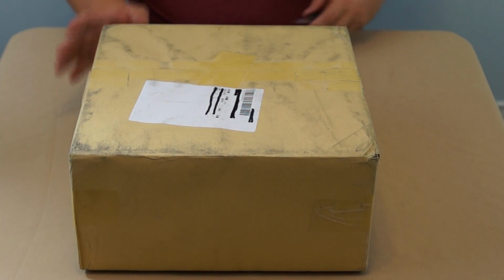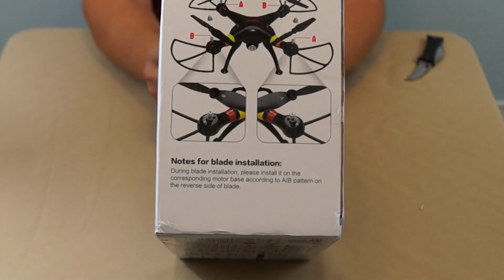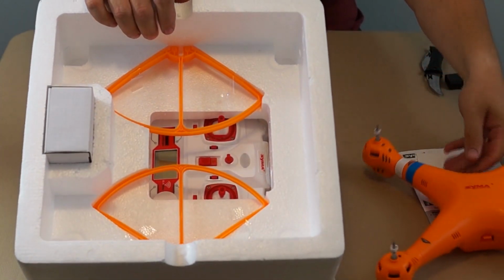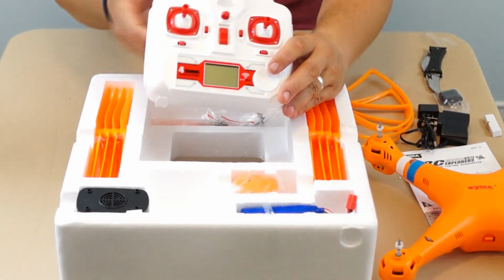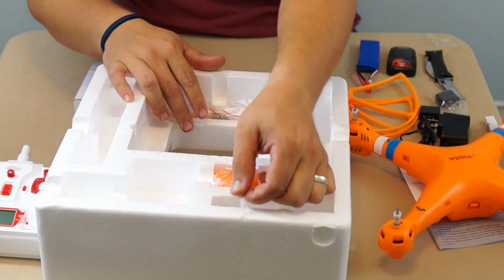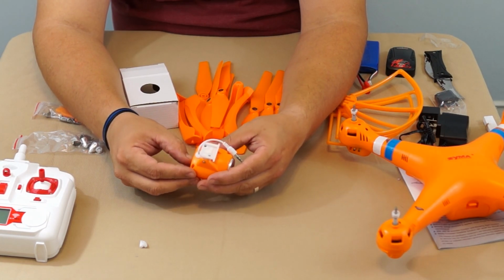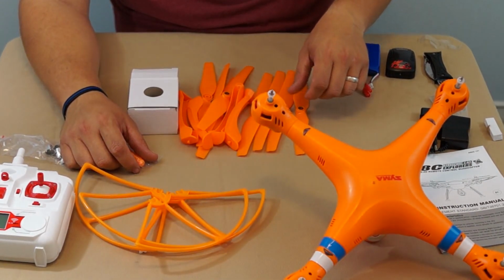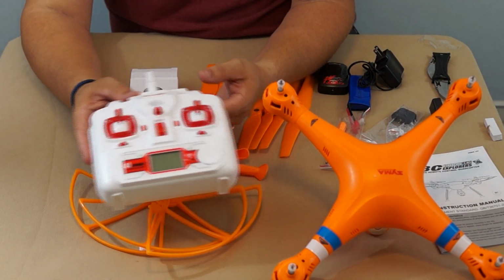Unboxing the Syma X8C Venture 4 Channel 2.4G RC Quadcopter wit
Syma X8C 4CH 2.4GHz RC Quadcopter:
HD camera allows you to take pictures and record videos.
With headless mode function.
The 6-axis system allows the quad to be hand launched.
6-Axis gyro quad-rotorcraft flight, strong stability, can easily implement various flight movements, stronger wind resistance, easier to control.
2.4 technology adopted for anti-interference, even more than one quadcopter is flying at the same time they will not interfere with each other.
The quadcopter can fly both indoor and outdoor.
Including 4CH digital proportional RC system.